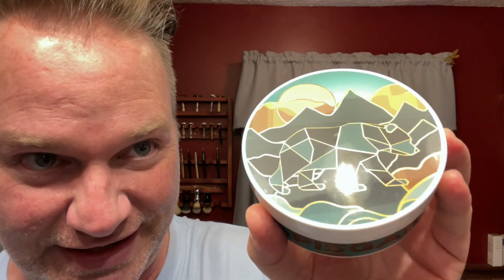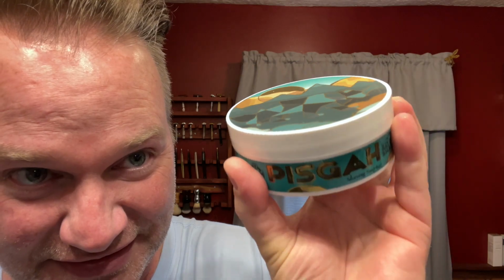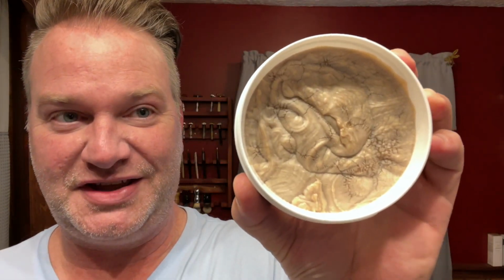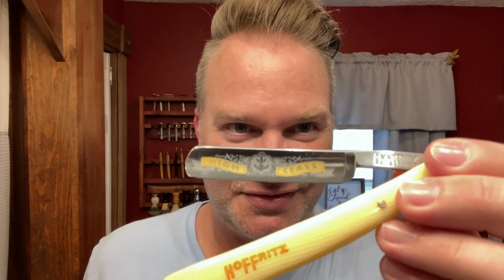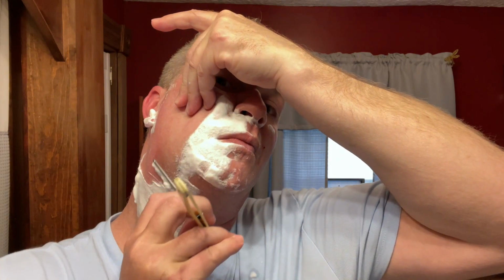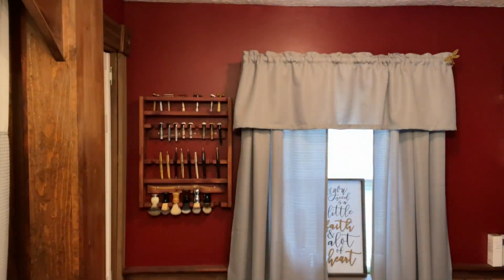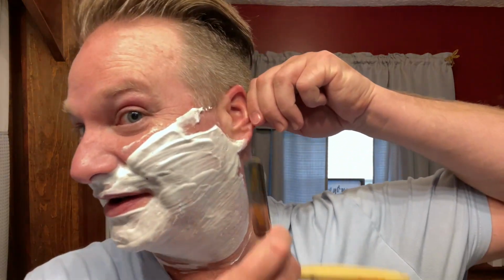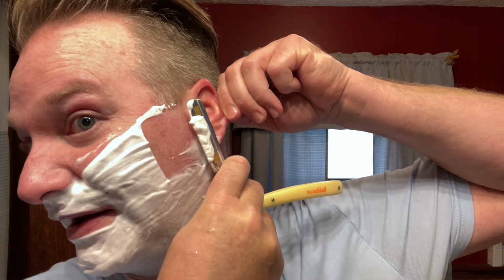Wetshaving: Review of Pisgah by Black Mountain Shaving, Murphy&McNeil, and Xicano Design!!!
Beautiful scent and splash, too light of a blade for my facial hair.

Edit: Looks like I ran out of storage before the shave was done. In closing, the soap is cardamom forward to my nose and the performance was outstanding. The splash is a little darker with the cedar showing its face more. Nicely moisturizing. Encre Noir a la Extreme pair very well with this as would La Nuit de L'Homme. Very happy with this set!